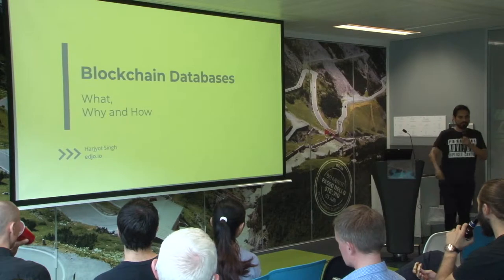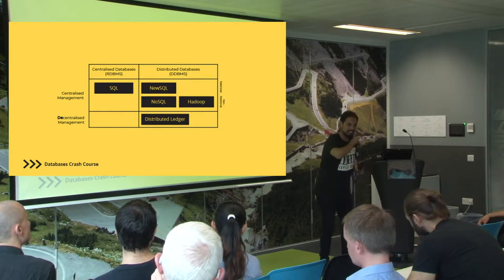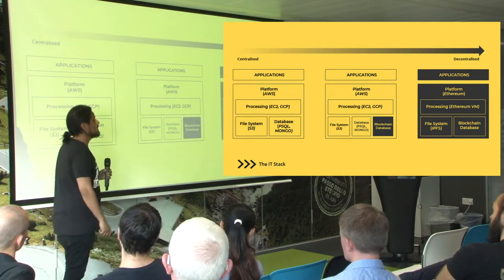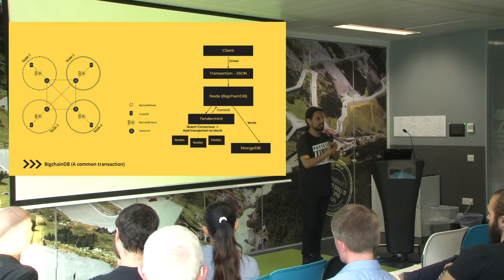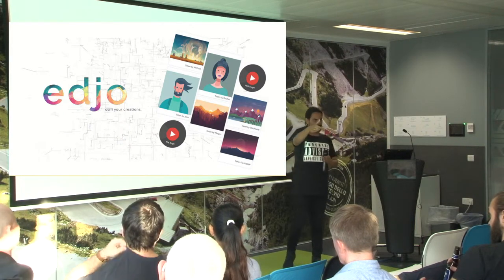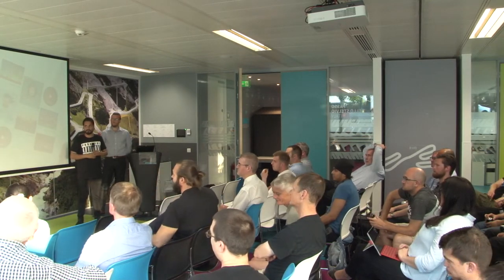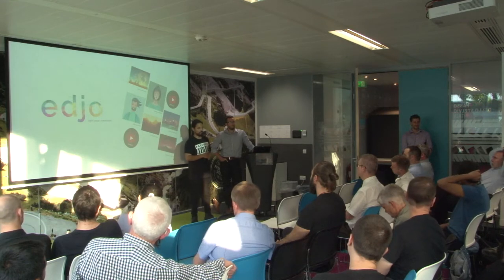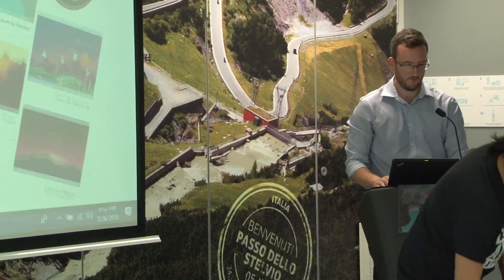DLT-EDI #7 & IOT-EDI #33, Harjyot Singh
DLT-EDI (Distributed Ledger Tech) #7 & IOT-EDI (Internet of Things) #33